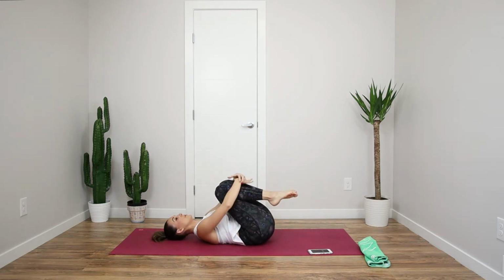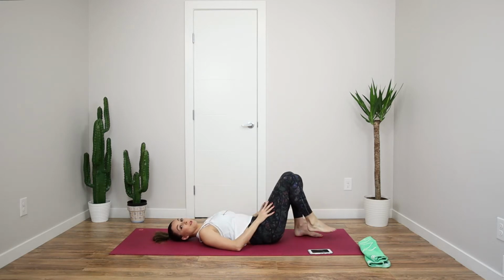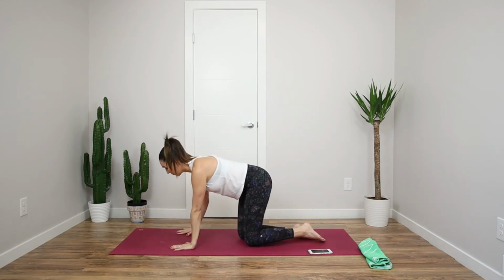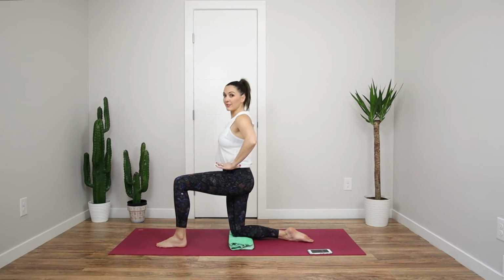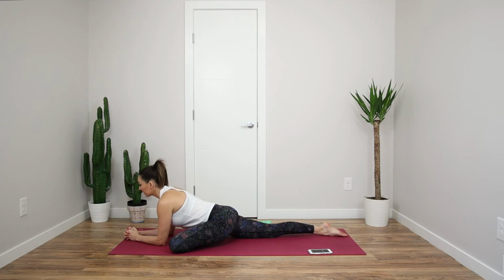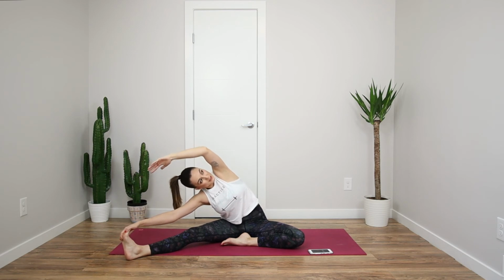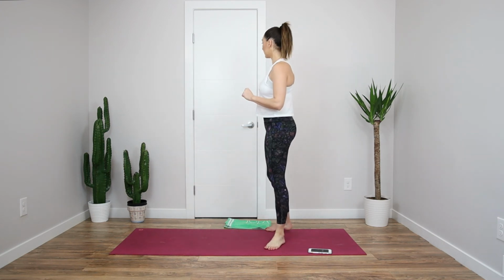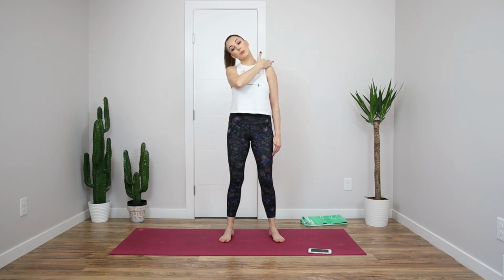15 MINUTE FULL-BODY STRETCHING ROUTINE | POST-WORKOUT FLEXIBLITY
Want to play me on your TV? Just hit the cast button to cast over to your smart TV!

Equipment: Towel